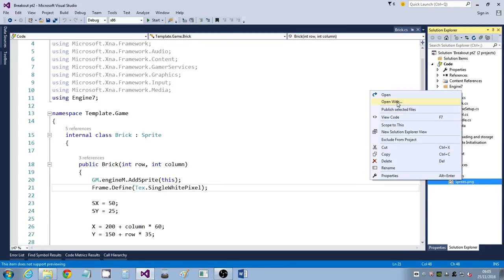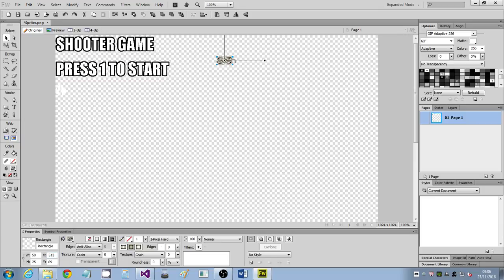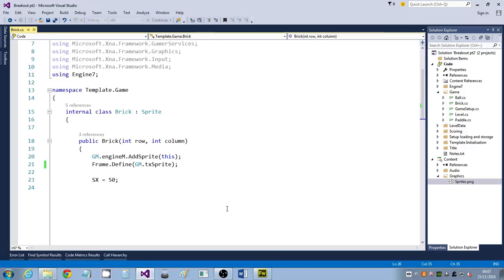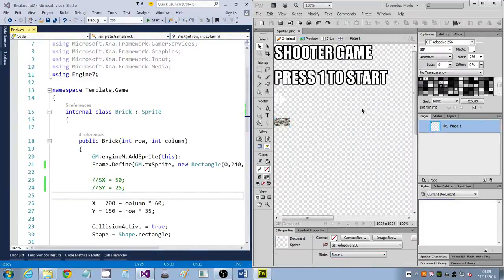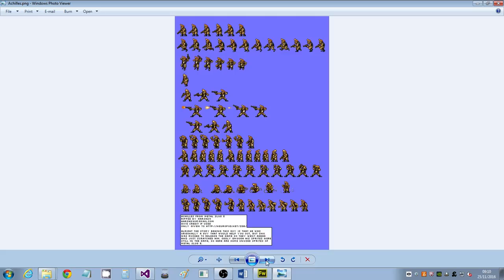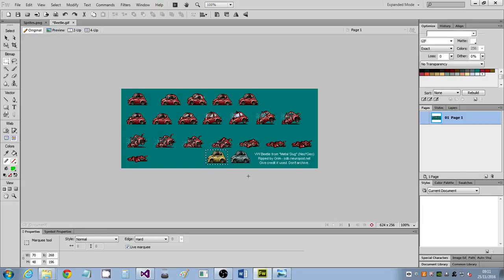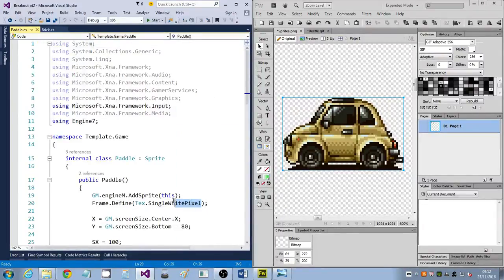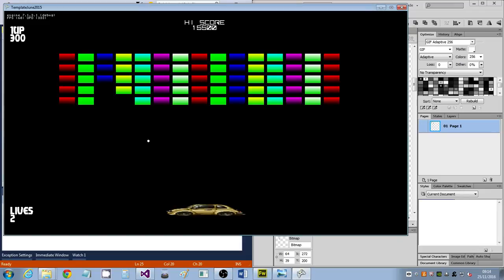Replacing basic pixel graphics with sprite images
Short video shows you how to replace simple stretched pixels used for sprite with graphic images. It goes through:

1) Setting up Fireworks as the Image editor
2) Creating a simple graphic
3) defining the Frame for a sprite by specifying the texture and the rectangular portion to use from the texture
4) importing and adding a pre-drawn graphic to your texture
5) Using the imported graphic for a sprite